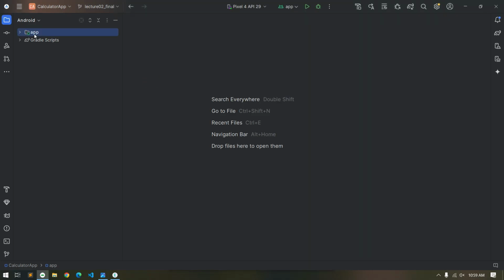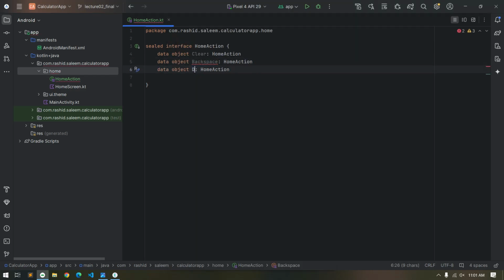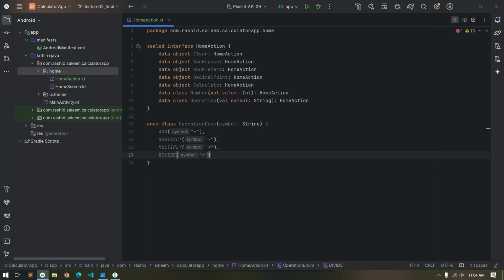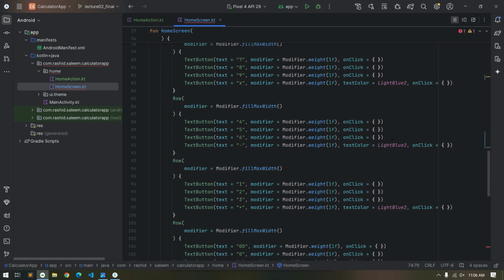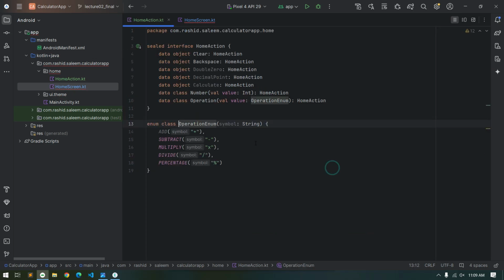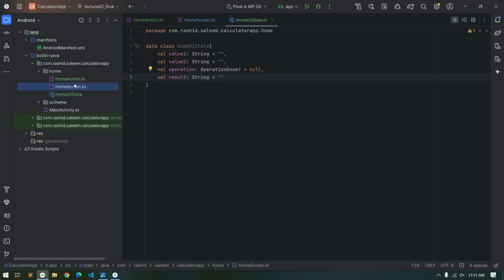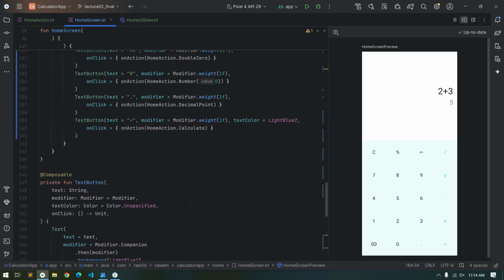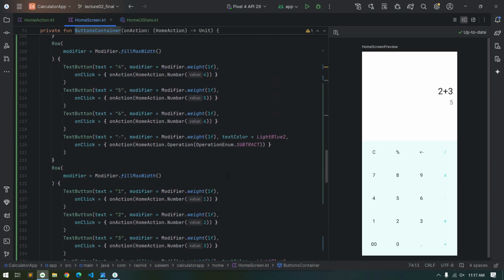02 HomeScreen Actions & UiState | Calculator App | MVI | Jetpack Compose| Android with Rashid Saleem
Timecodes / Checkpoints

00:00 - Introduction
00:47 - Understanding possible actions from UI
02:14 - Define Actions with sealed class
06:23 - Trigger/Invoke Actions from UI
11:26 - Creating HomeUiState & Present UiState in Ui
15:29 - Code Refactoring to make it easy to read and understandable